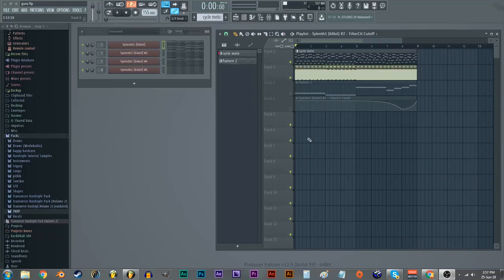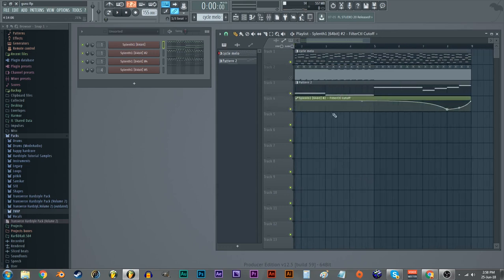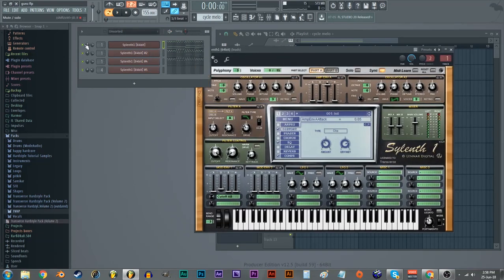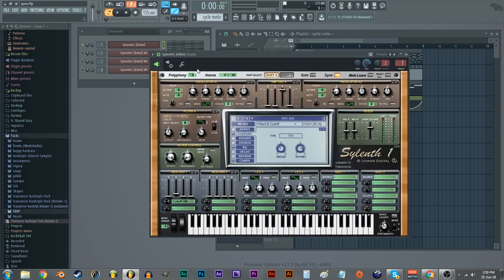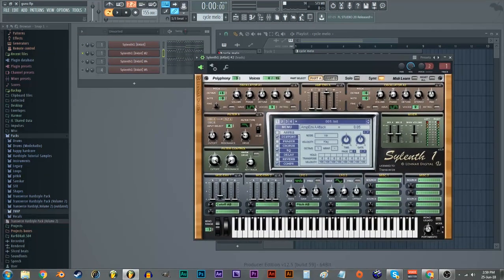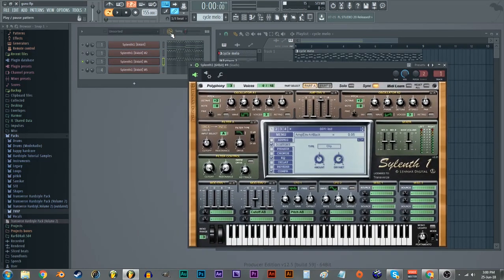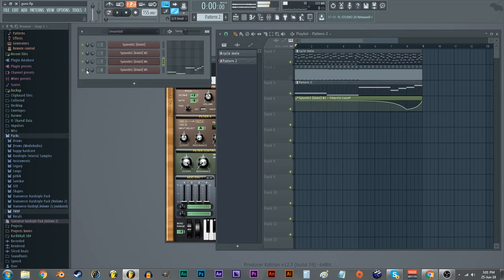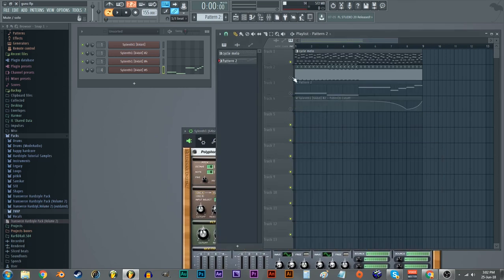RAWSTYLE GUNZ FOR HIRE LEAD TUTORIAL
Got another request to do a Gunz for Hire style lead.